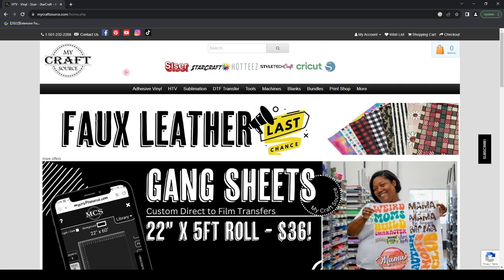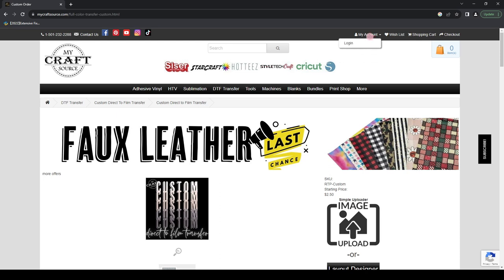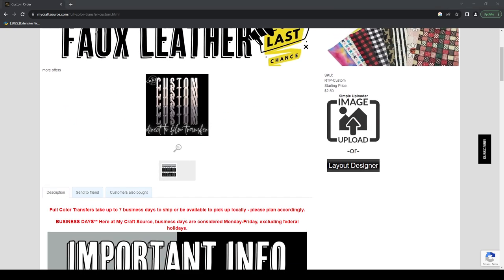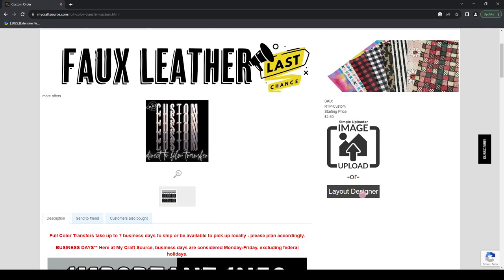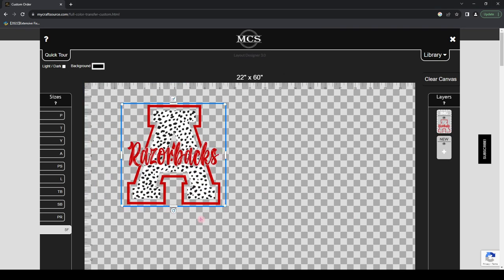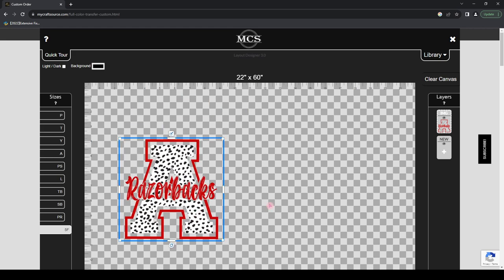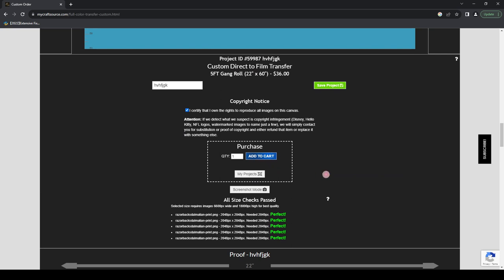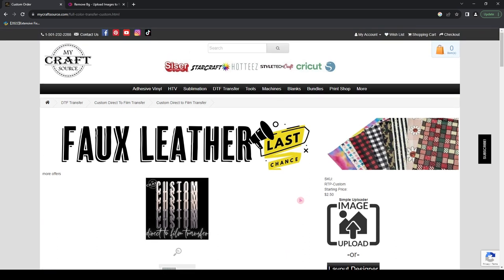New DTF Custom Uploader | Layout Designer 3.0 | How to order gang sheets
Ordering Custom Direct to Film Transfers at mycraftsource.com is so easy now with our Layout Designer!

In this video we talk about how to order Custom DTF Transfers easily on our website as well as give advice on how to make sure you get quality transfers that you expect.